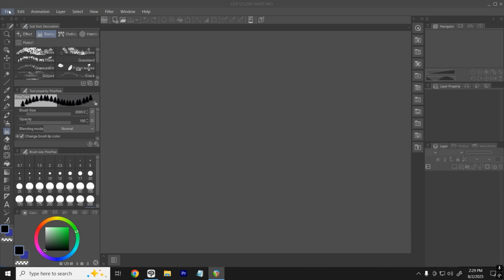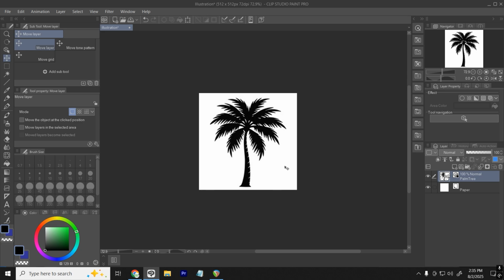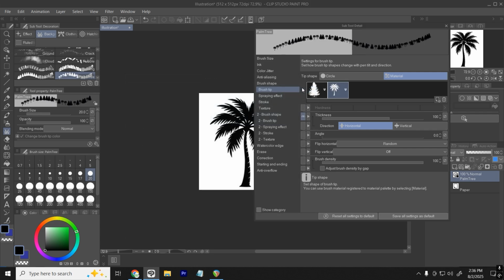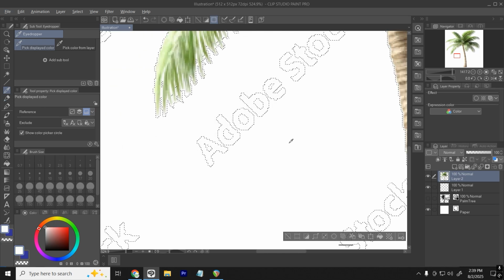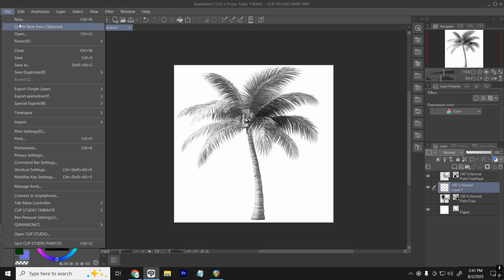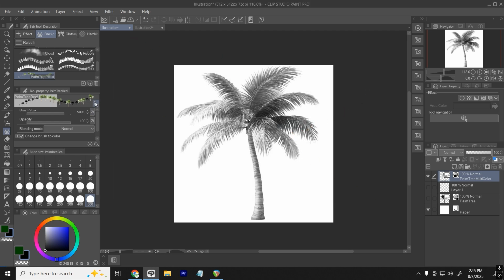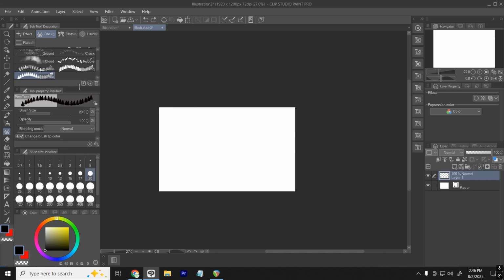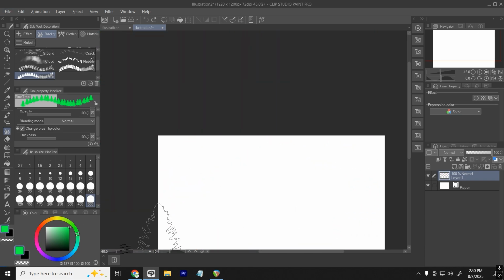How to Make Custom Brushes in Clip Studio Paint (CSP)